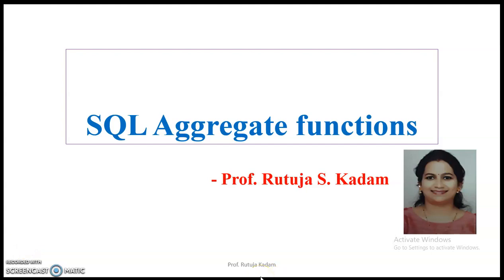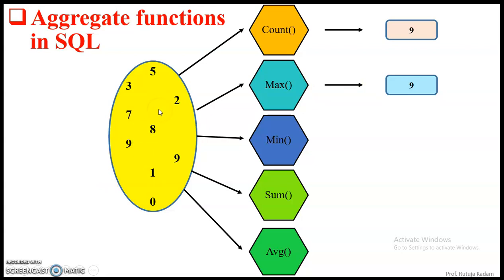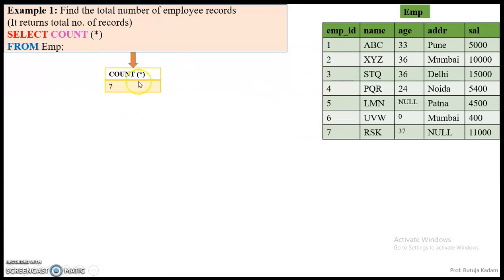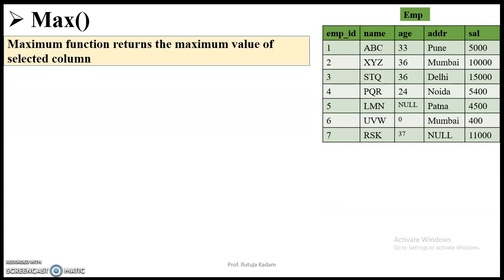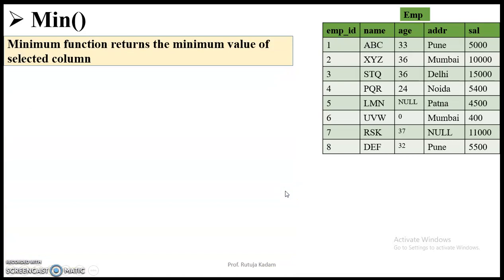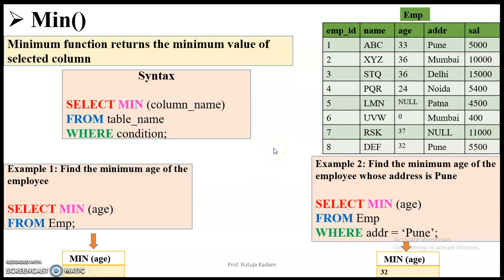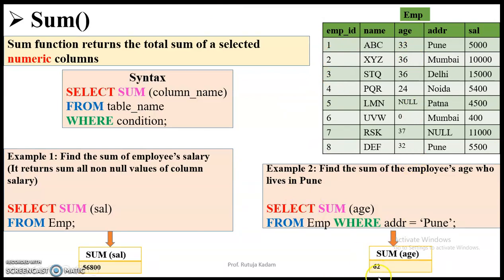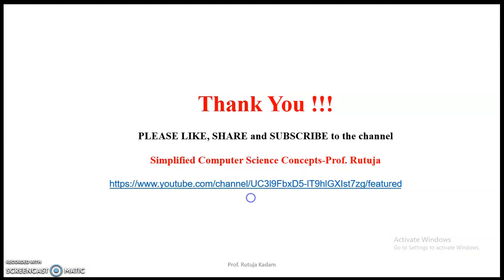SQL Aggregate Functions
SQL Aggregate Functions | Count, Max, Min, Sum, Avg() | DBMS |